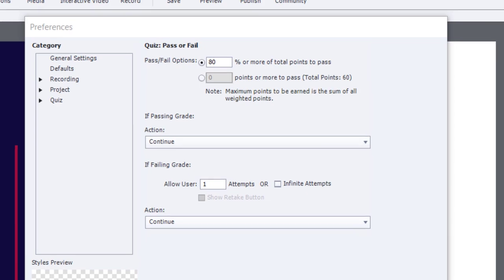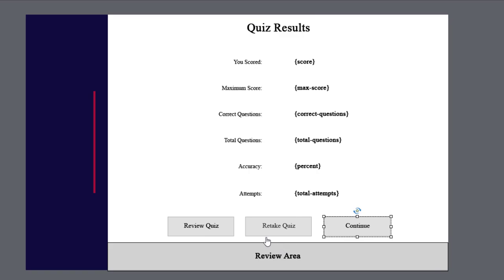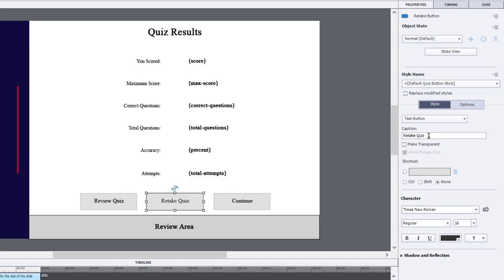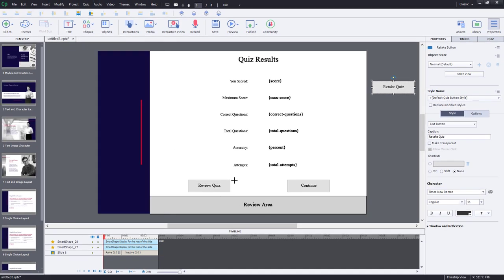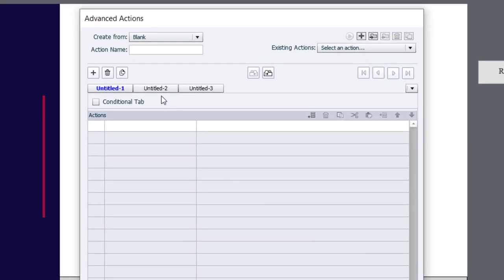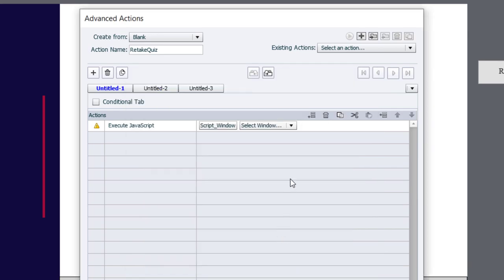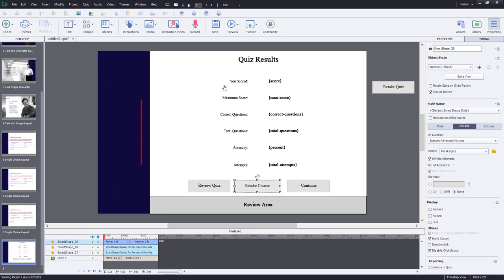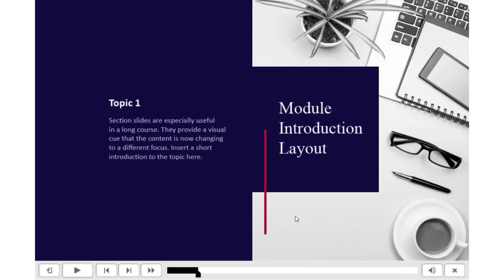Retake Course Instead of Retake Quiz in Your Adobe Captivate Classic Project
In this video tutorial, I show you how you can replace the standard Retake Quiz button with a Retake Course button. This solution will reset your quiz but also jump to any slide in your course, and not just the first slide of your quiz. This is great if you prefer to have learners retake the entire course instead of just the quiz.